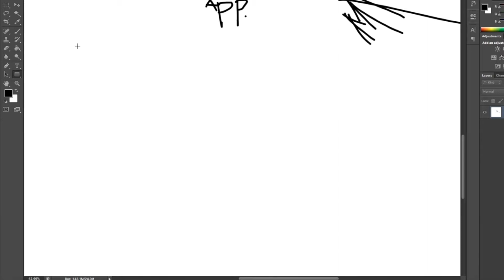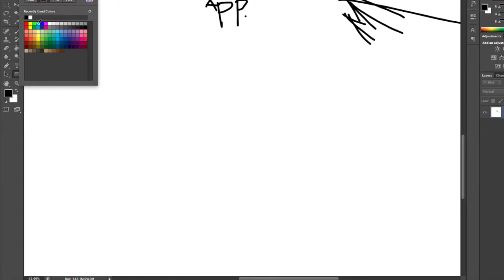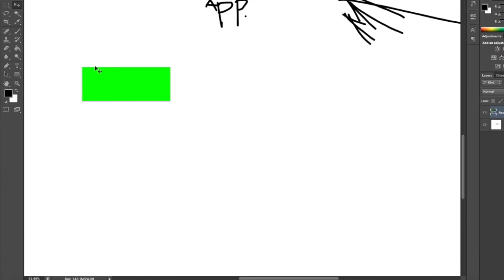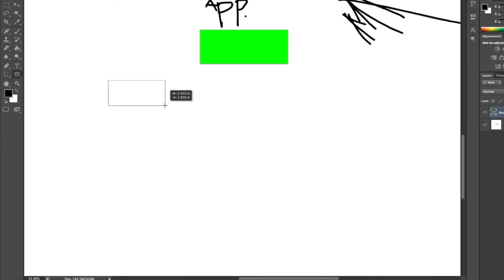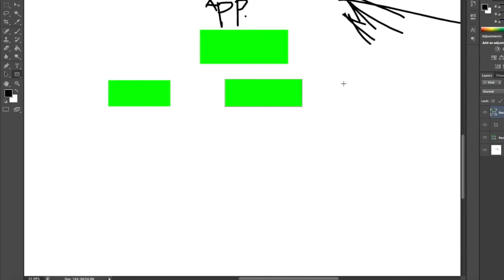🔥 $40k Shopify Ads Strategy For Beginners 🔥